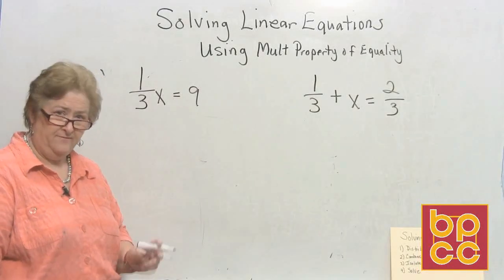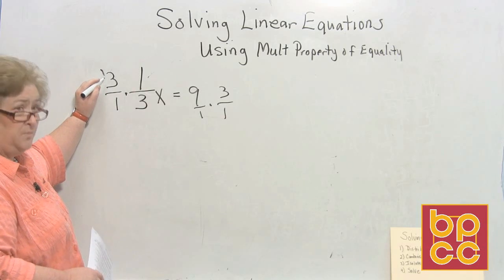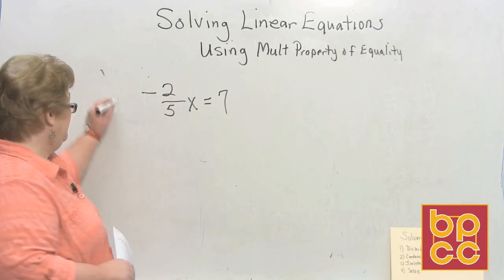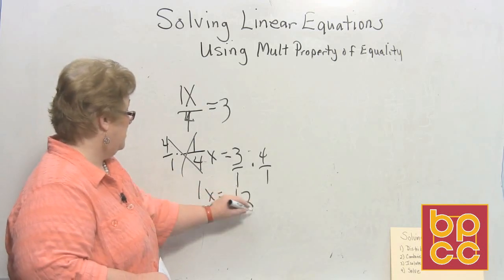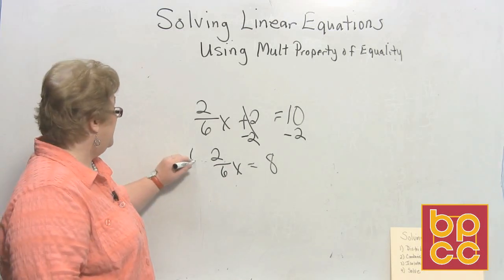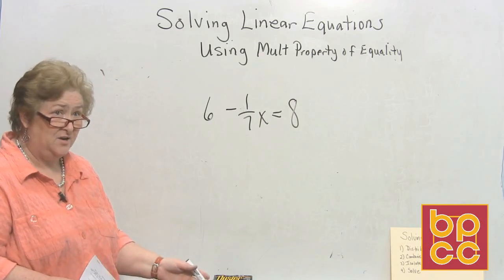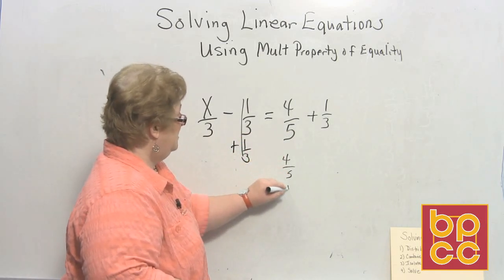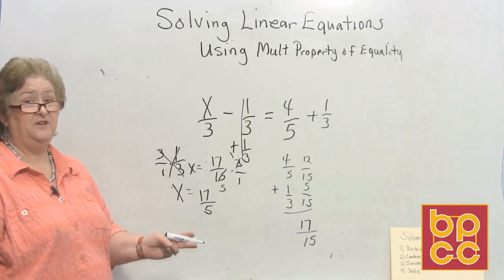Math 098 Module 6.2 - Solving Linear Equations